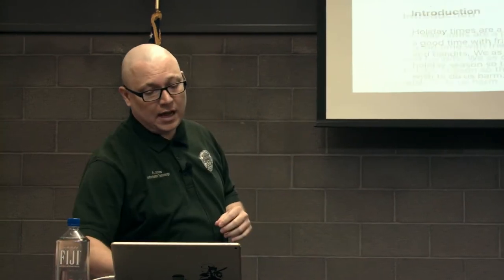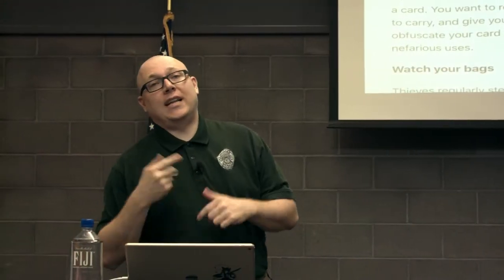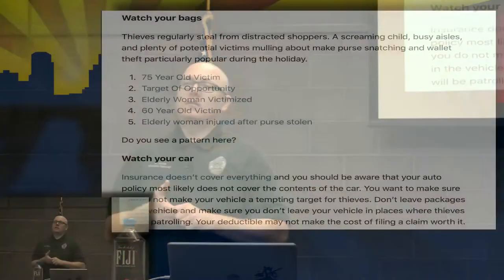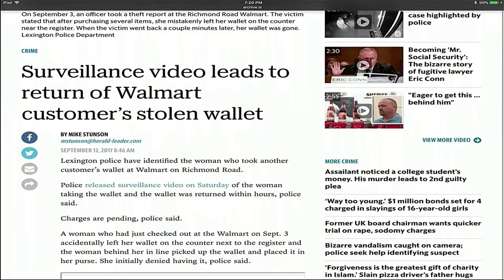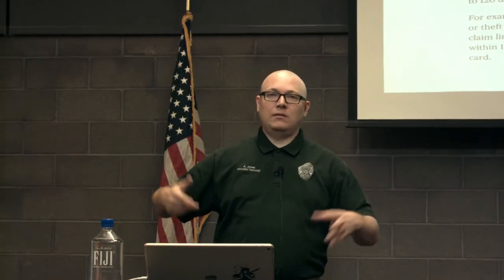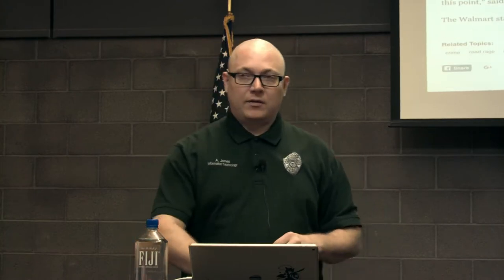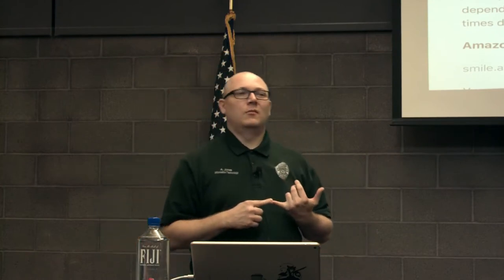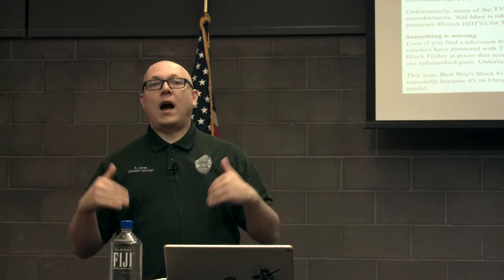Aaron Jones: Introduction To Holiday Safety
Presented at the Phoenix Linux Users Group's Security Session on November 14th 2017 by Aaron Jones

Introduction To Holiday Safety is a two hour course focused on preparing for the holiday rush. While the holidays are a great time to shop, eat, and have fun, they are also a popular time for criminals who will be looking for ways to enrich themselves illegally. We will be discussing some of the tools and tactics used such as phishing, credit card skimming, and purse snatching and some of the things you can do to protect yourself. This class is targeted towards the general public and does not require any experience in cyber security.

About Aaron:
Aaron is an experienced Linux user with several years of teaching experience. He works in the industry as a software developer while also providing consultancy on cyber security related topics. His discussions are AZ Post certified for training credit for law enforcement and he prides himself on providing quality educational material that is relevant and topical. He has a Masters Degree in Intelligence Analysis with a focus in Cyber Security, is a life long learner, and prides himself on staying up to date with the ever changing field of cyber security.